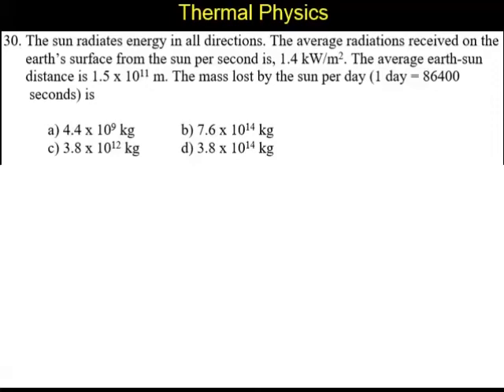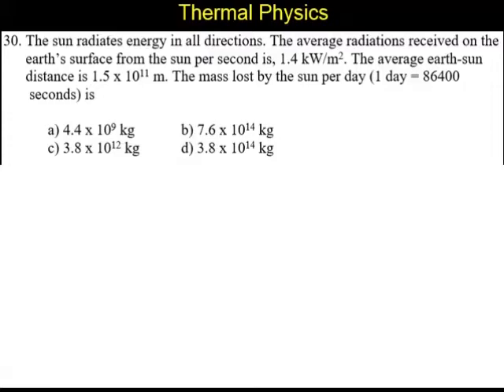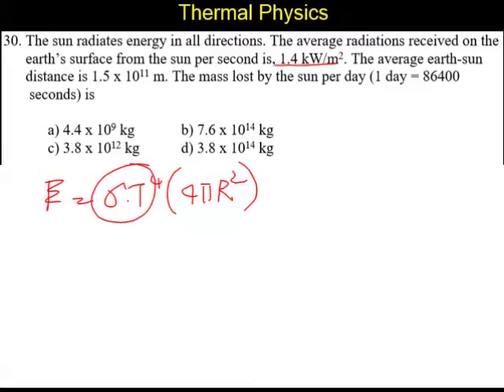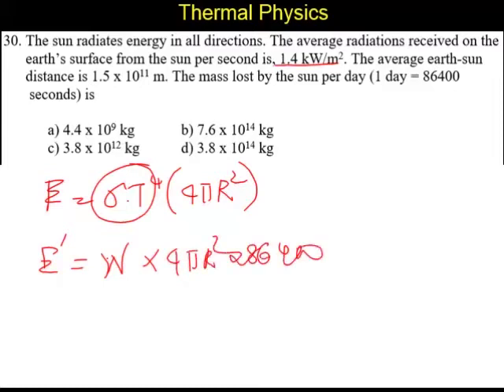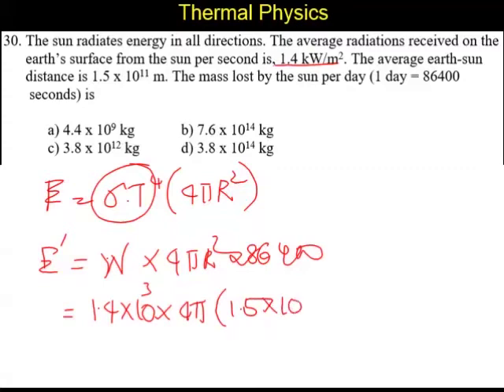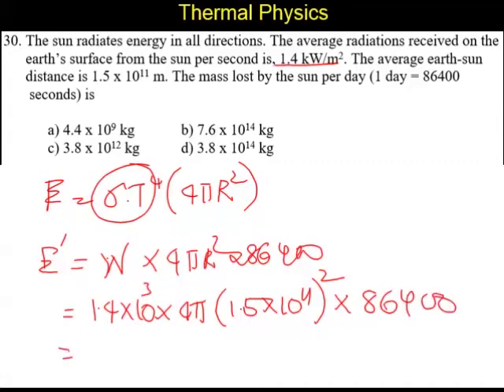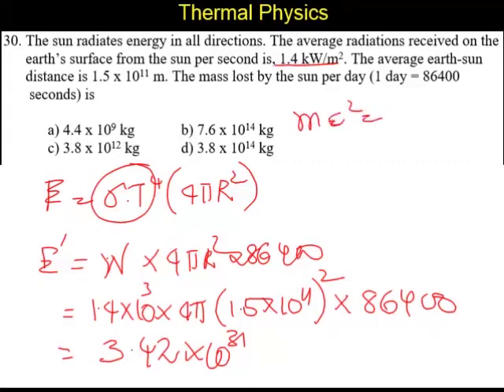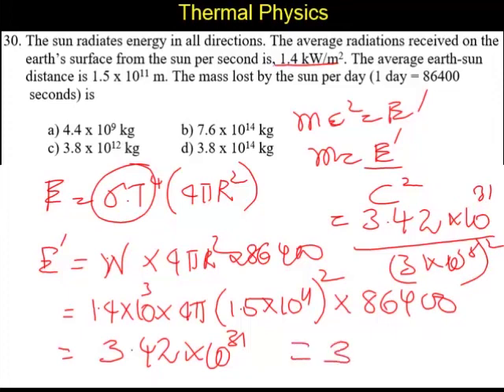Physics 2020 Test 9 Question 1 30